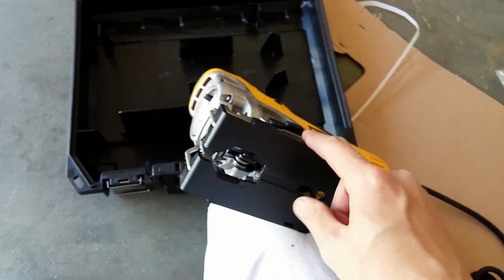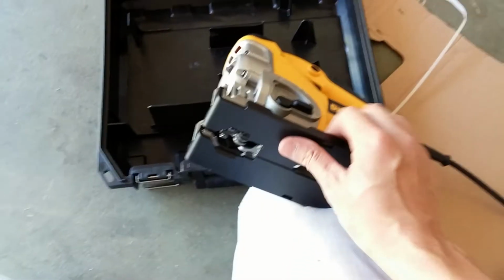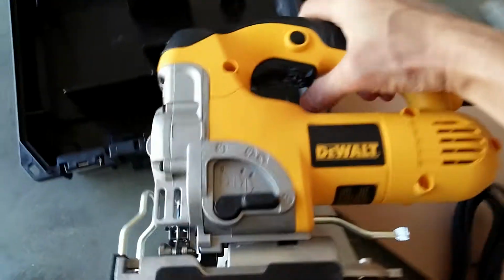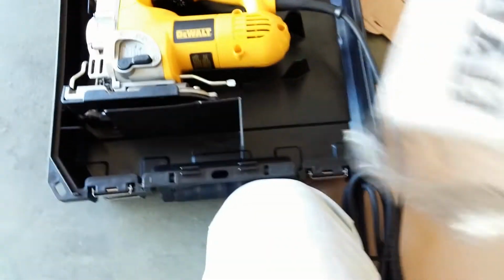Dewalt jig saw DW331K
说明The DEWALT 6.5 Amp Jig Saw features a 6.5 Amp motor and 4 position orbital action enabling it to make fast cuts through hardwoods, thin-gauge metals, plastics and fiberglass. The XL keyless blade clamp lever is located on the front of the unit where it is easily accessible and offers quick blade changes for maximum productivity. The shoe bevels to 45 degrees and includes a no-mar shoe cover to help protect materials against scratching.